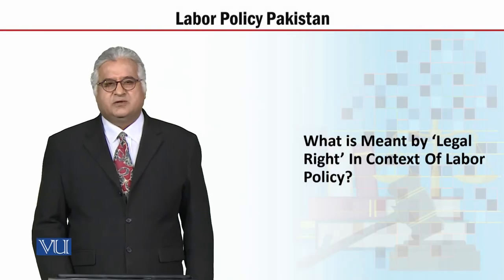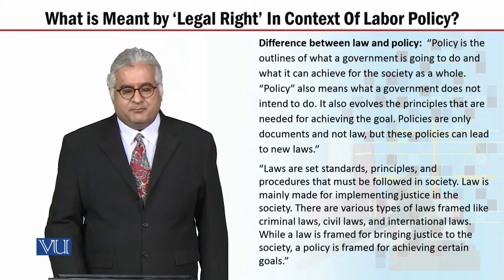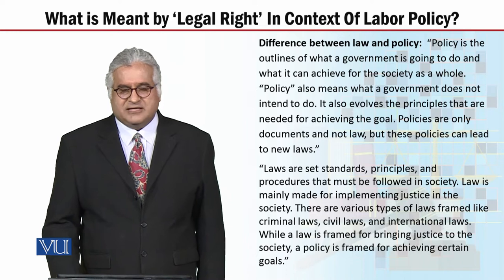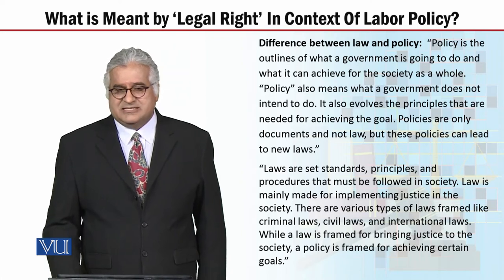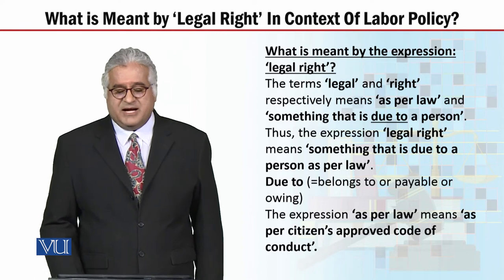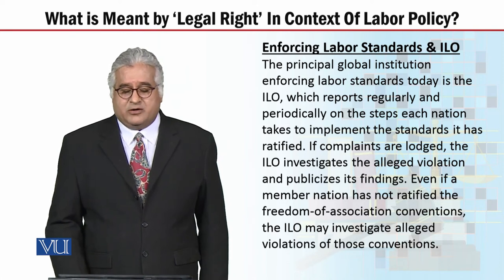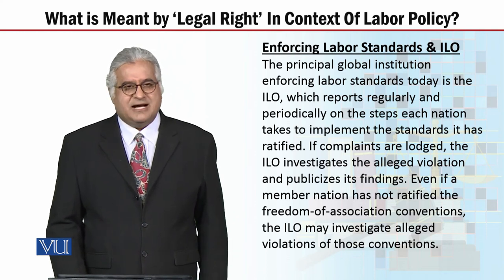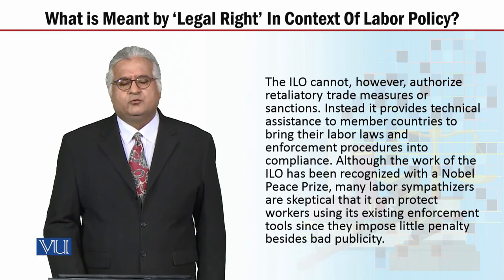MGT723_Topic146 | Labor Policy